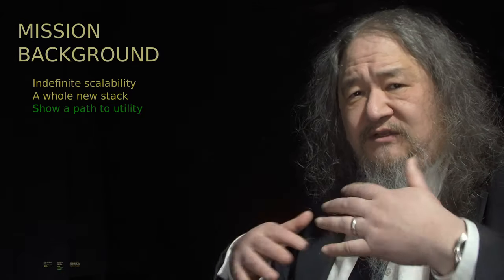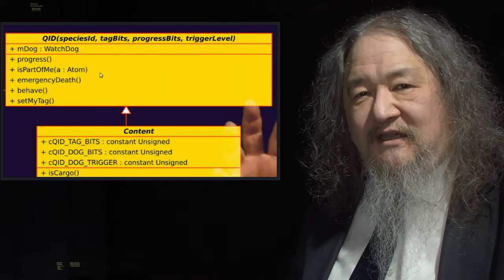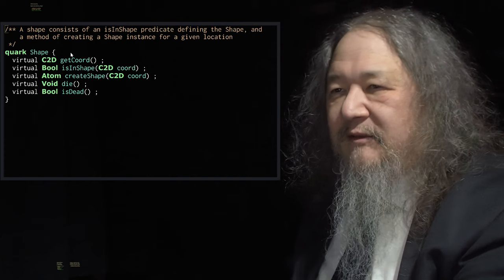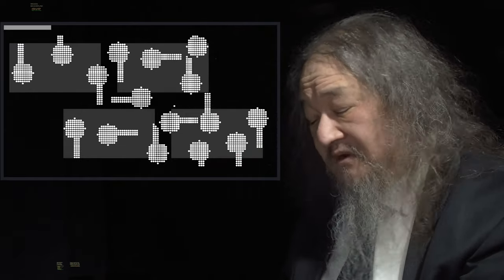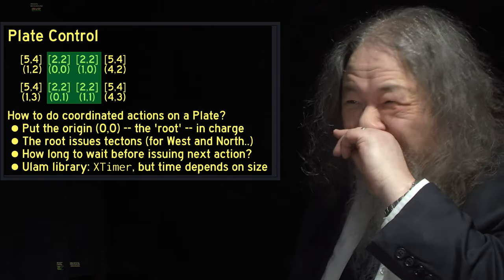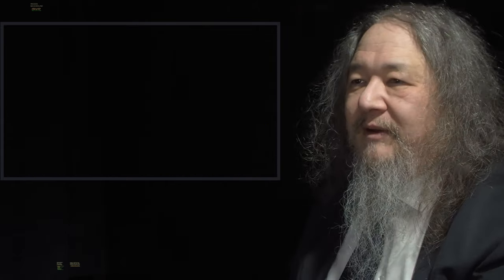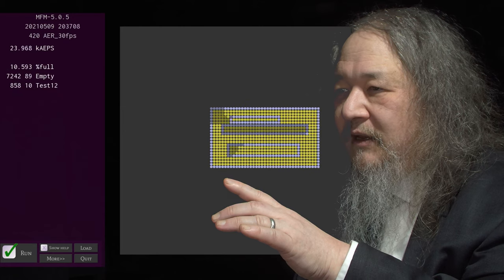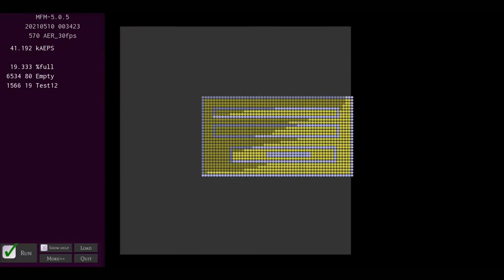Progress in Plate Tectonics - T2sday Update 298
A 'plate' concept for managing space comes through in several ways, after Dave tried just about everything else first.

0:00 Intro: Mission background
1:40 Traditional design principles
2:40 Flashback: 2D printing in 2016
5:33 2D printing current developments
6:50 OMGISO: Are you kin to me?
8:54 The powerful Shape interface
11:54 The Plate interface
13:54 OMGISO: Interplate Relationships
16:18 Plate tectonics
17:40 OMGISO: No, just die
18:34 Plate control and coordination
19:48 OMGISO: It's not about speed
22:20 Demo
26:52 OMGISO: Not from the outside
28:18 Spatial design principles
29:25 Goals and plans